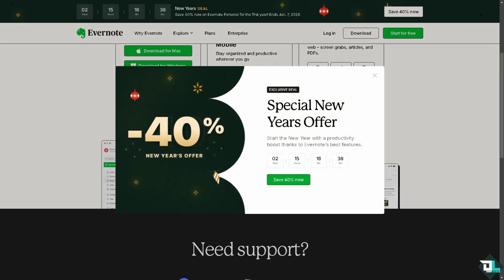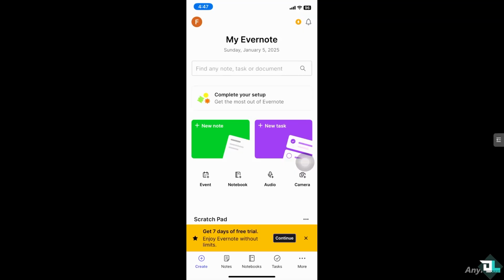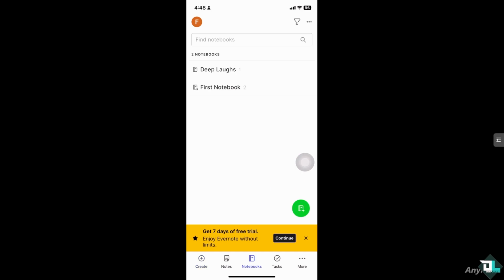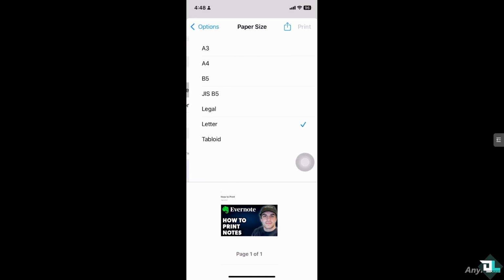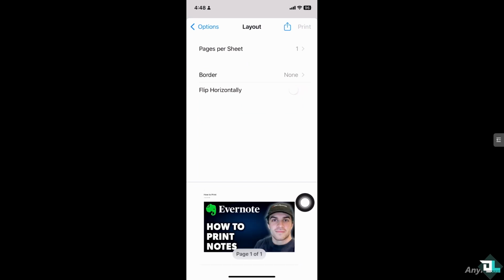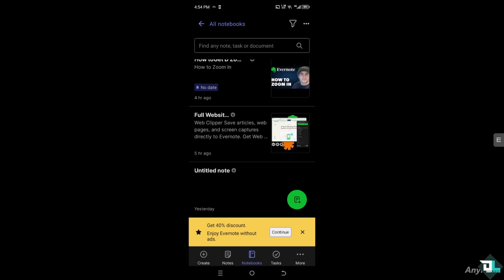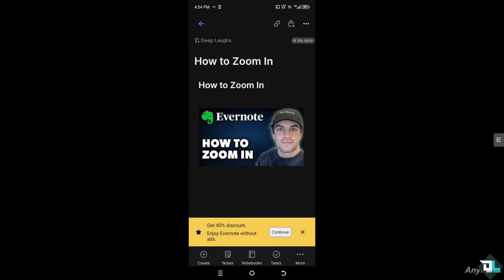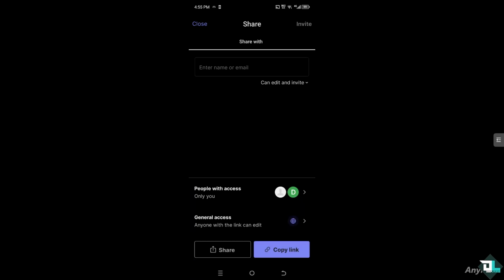How to Print Evernote Notes (Full 2025 Guide)